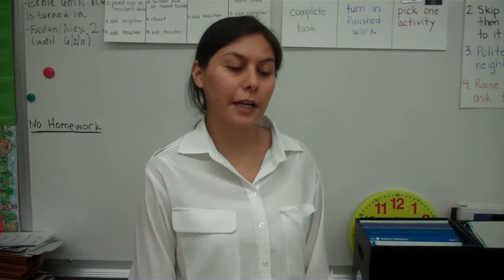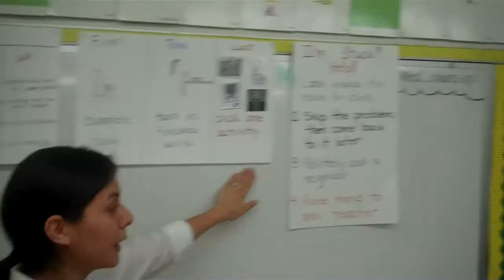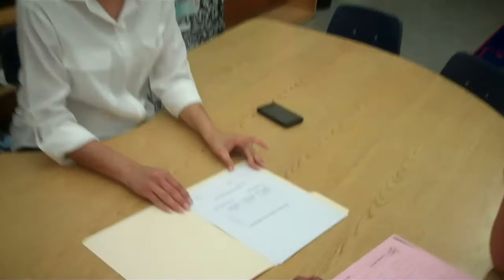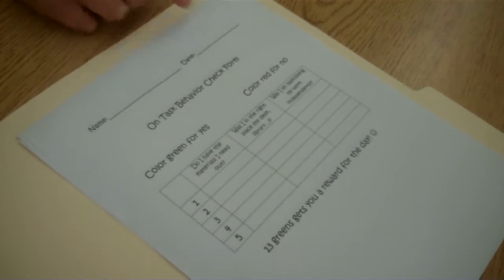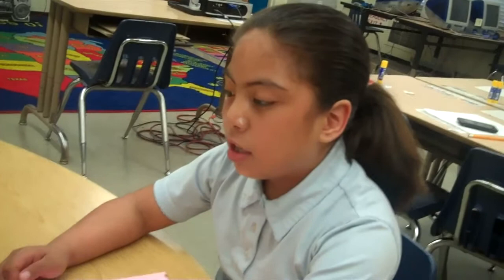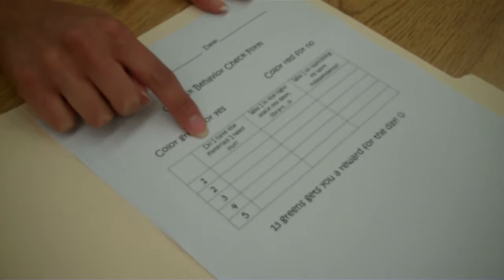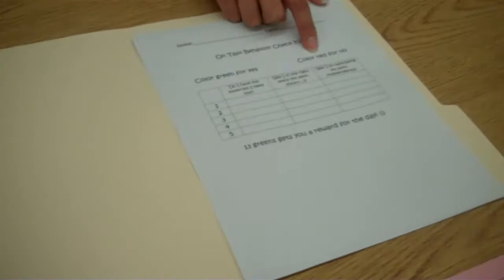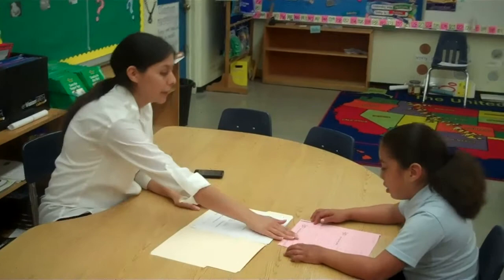Self-Management using Visual Supports Karina Galvez EDS 532